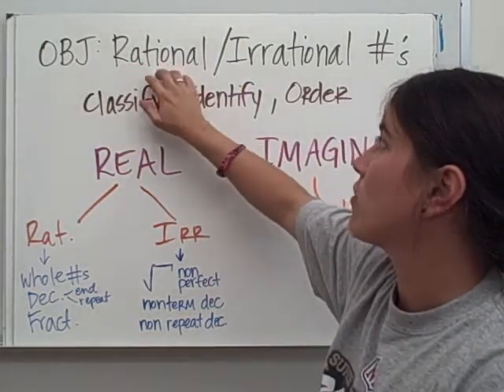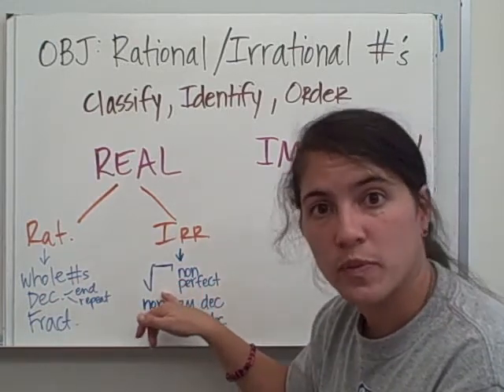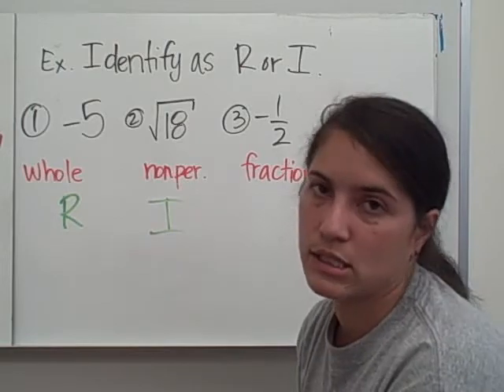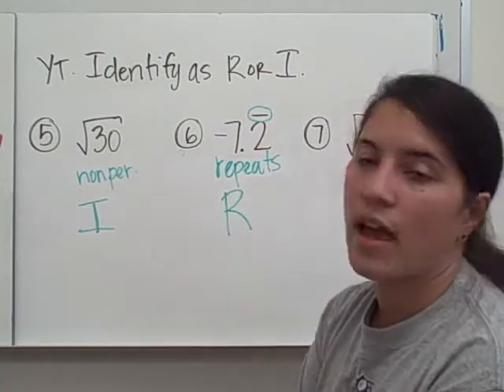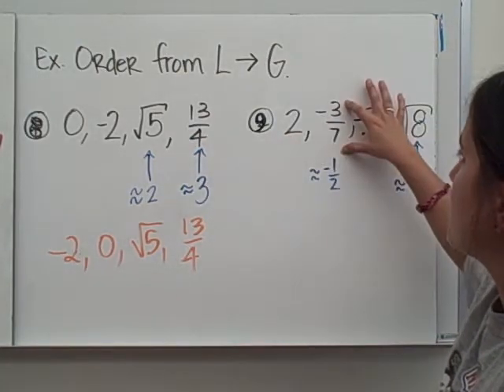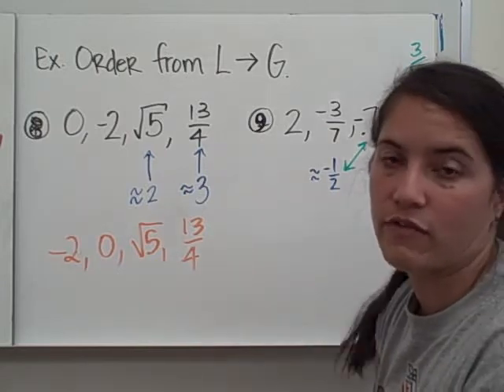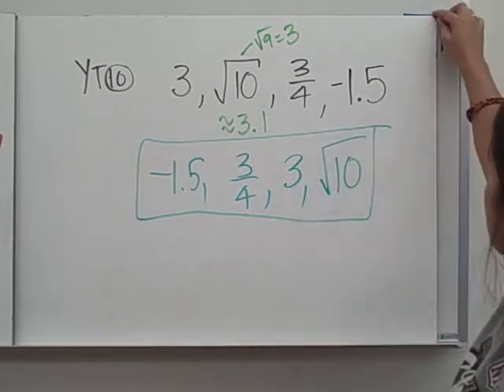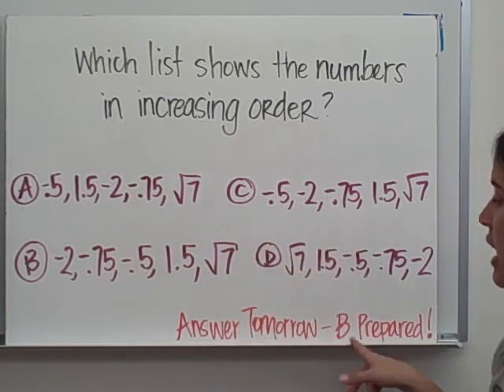Hantla Rational and Irrational Numbers